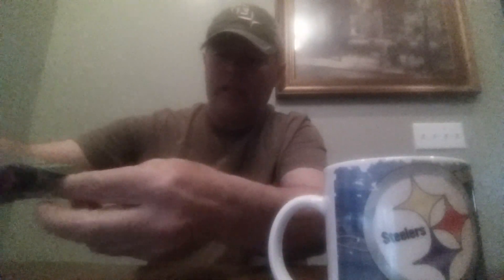New Rapala First Look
Dave basically shows you a Steeler's mug.